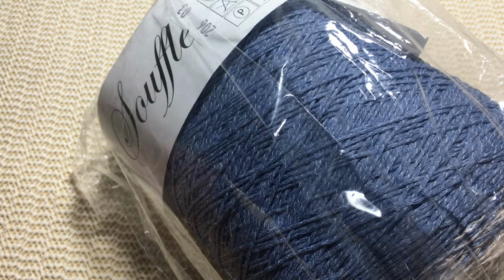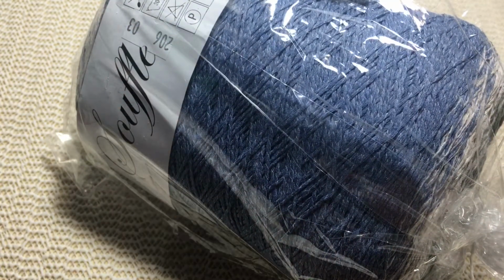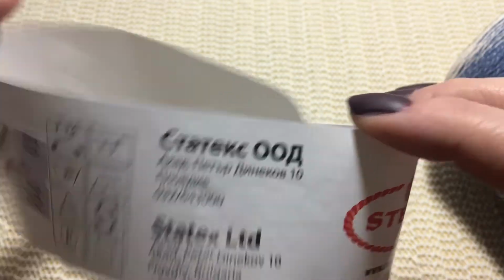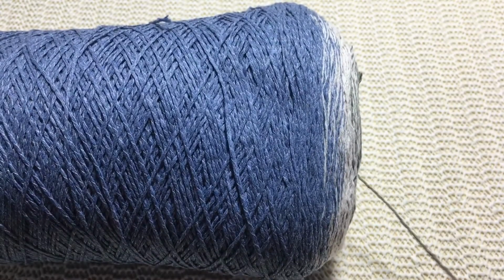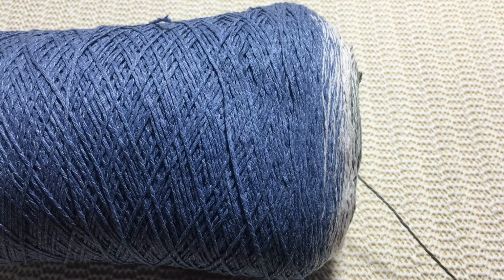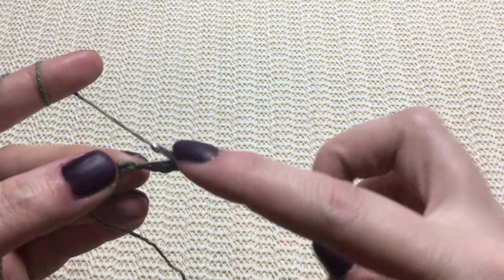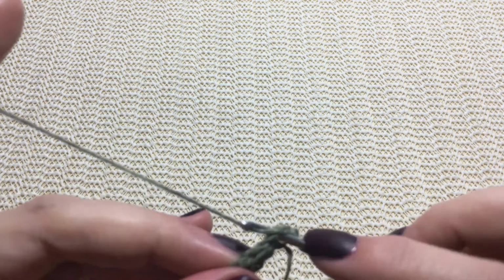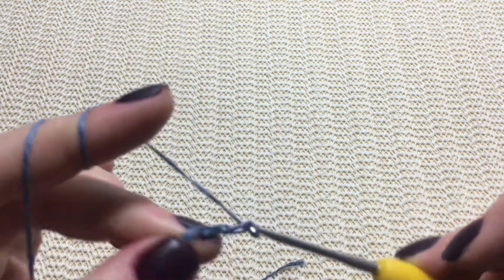Yarn Review - The Prize from Avarus Crochet Designs and Stenliyarn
I had the joy of Winning one of Mira's (Avarus Crochet Designs) Giveaways on Facebook. Thank you, Mira!
You have to check Mira's Instagram. She has amazing crochet patterns.
If I won you can win, too :)
Souffle yarn - 85% Cotton, 15% Polyester 280g / 900m
Recommended: Circular knitting 3 - 3,5 mm; hook 1- 3 mm